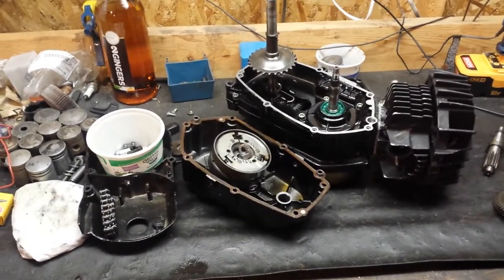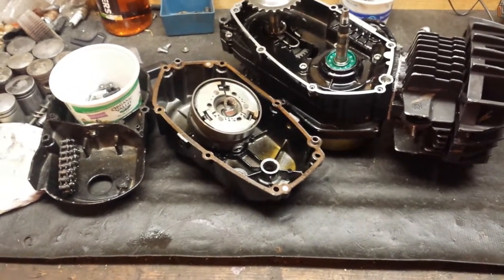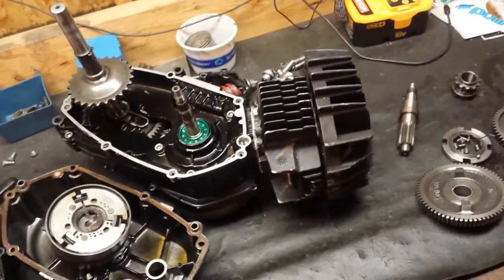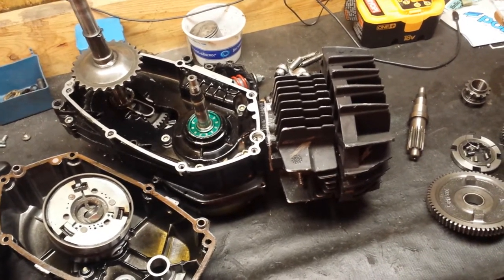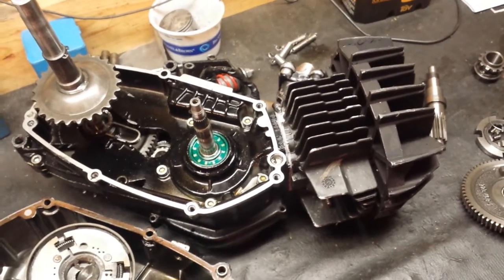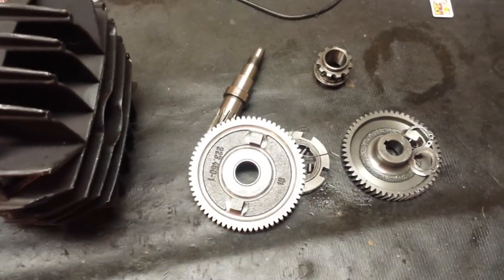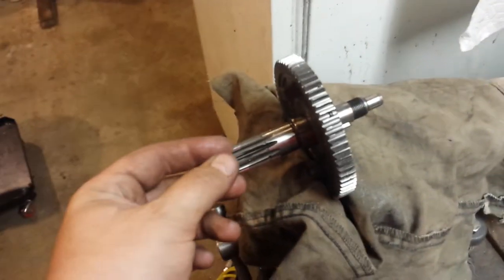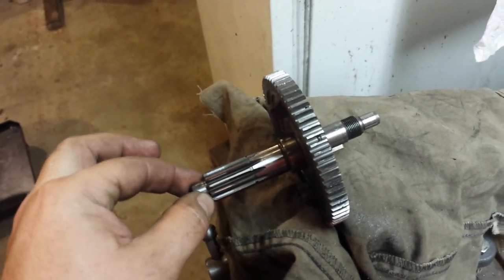Still Troubleshooting the Tomos A35 Rattle